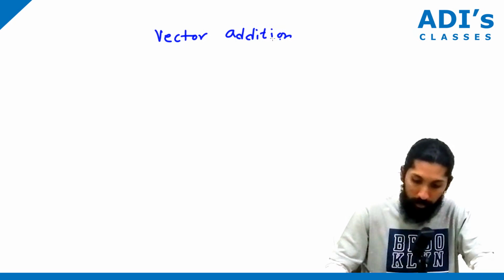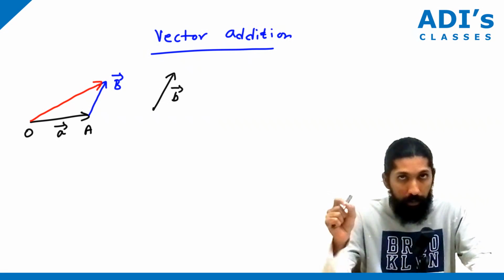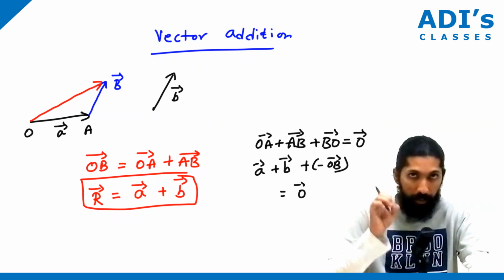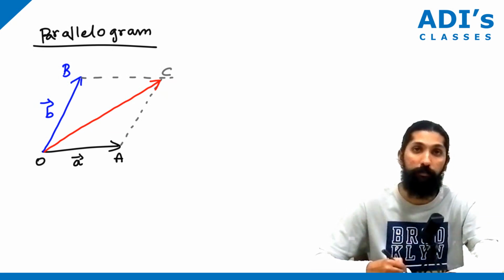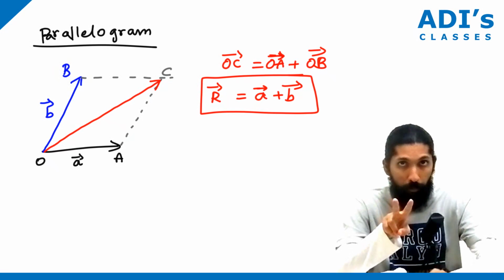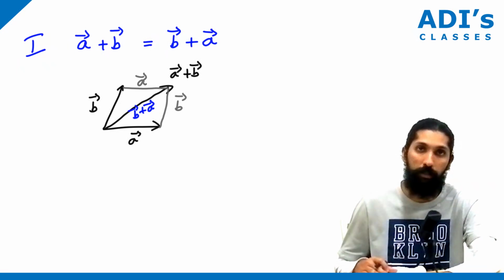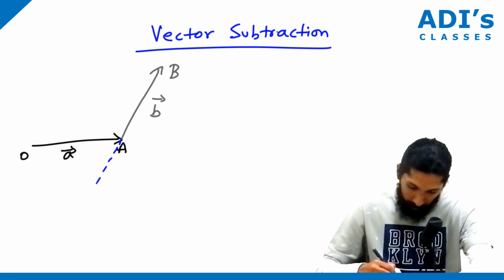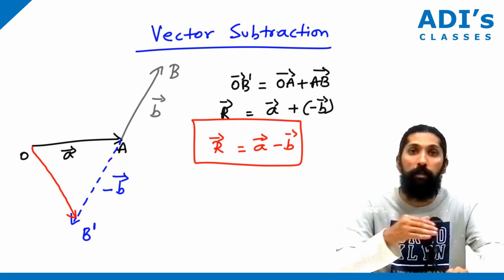Addition & Subtraction of Vectors | Vector Algebra | Math Class 12 | CBSE and PUC - ADIs Classes